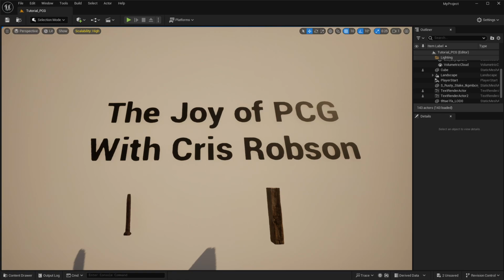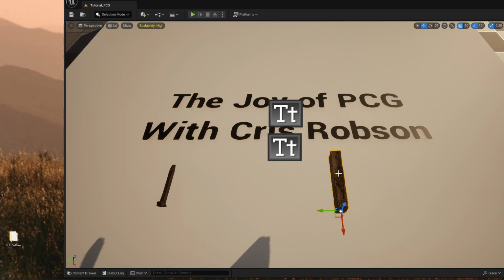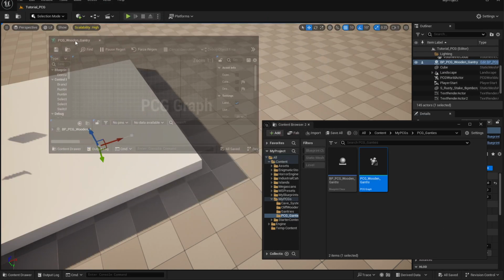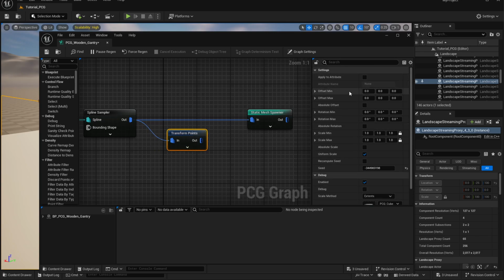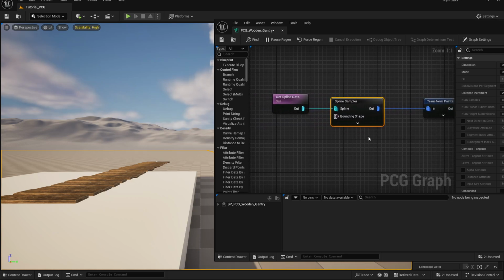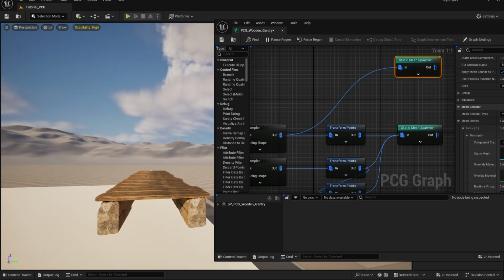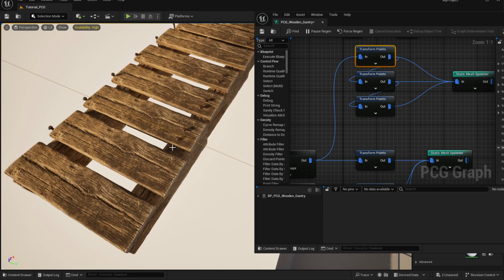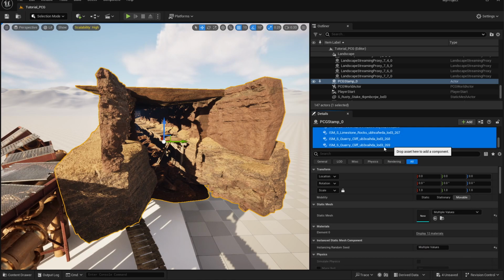The Joy of PCG - Splines - With Cris Robson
PCG use can seem a daunting prospect, especially if you are looking at examples and all you see are either complex graphs that are hard to fathom or simple placement systems that are not fully capturing how useful the PCG system is.  If you want to get started making something really useful and start building your massive worlds with living and breathing scenery that looks hand places and random in all the right ways, you need to be using Splines in PCG and this lesson is going to take you there.
Using just two assets, free from fab.com,or any asset you prefer in fast - you can create reusable, detailed FANTASTIC blueprints that will generate your geometry exactly as you want it.  Need a bridge?  A cave?  A road?  Anything can be created by an artist using just a few tools and a spline, so why not join me and find out more!